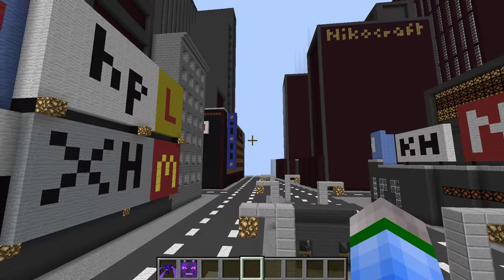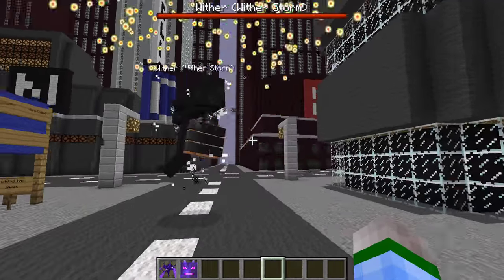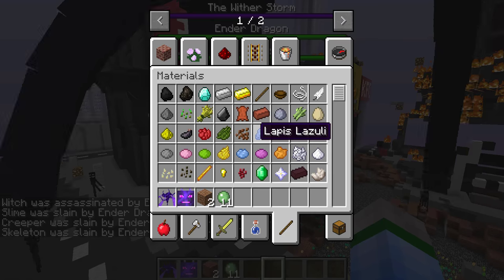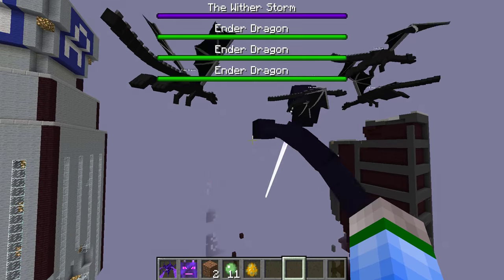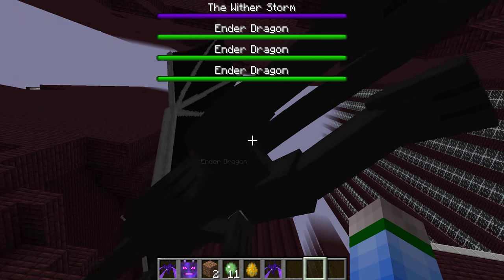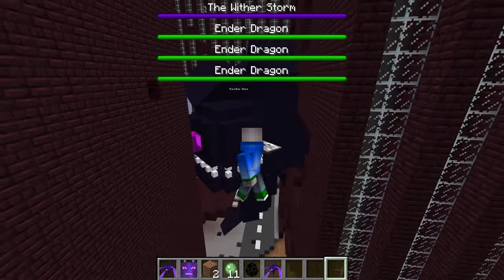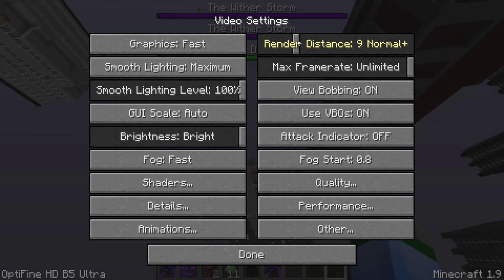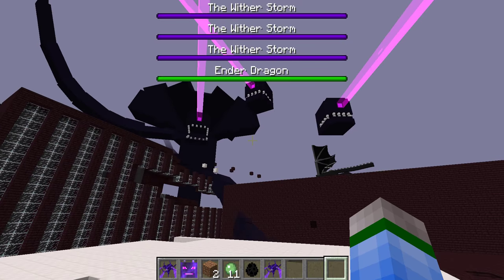4 WITHER STORMS VS New York City!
Open
My Other Channels!